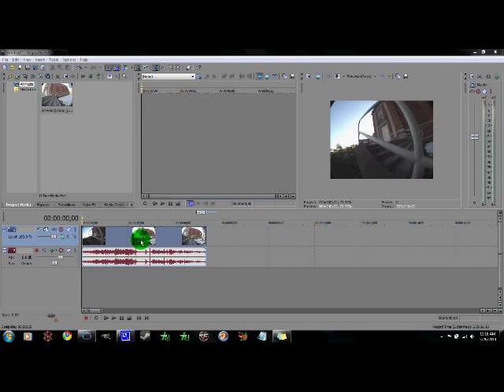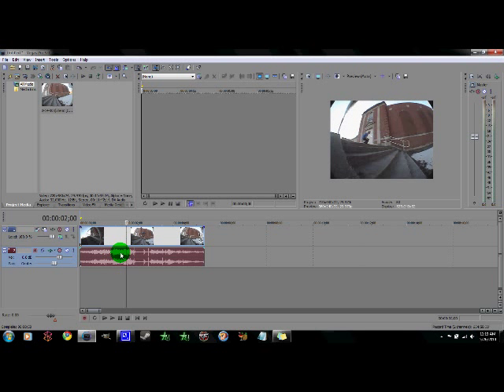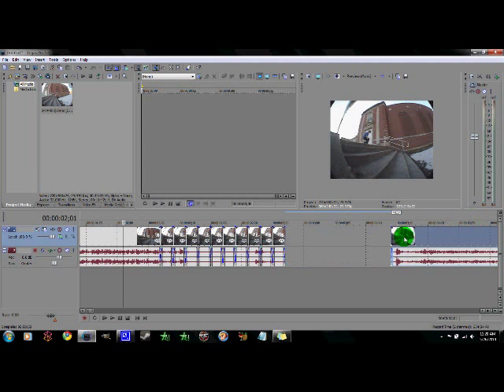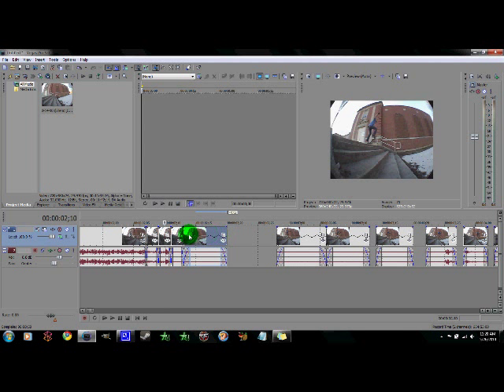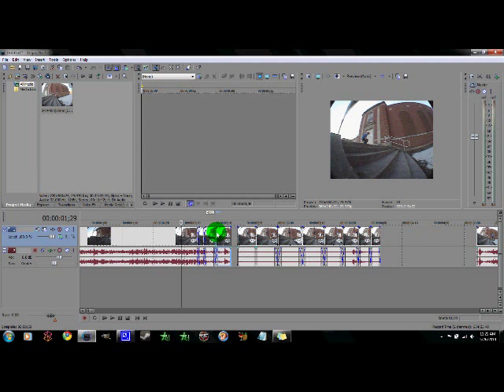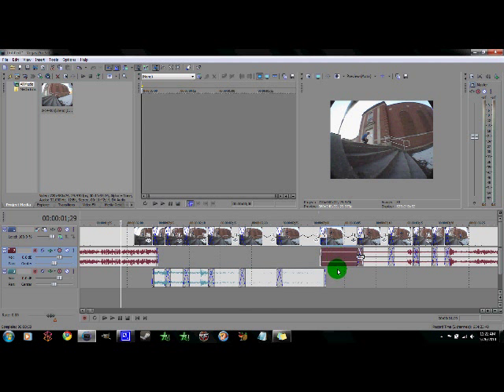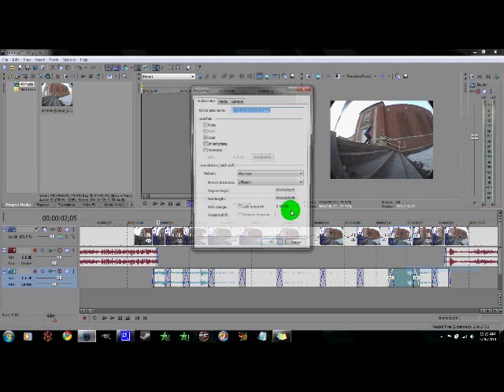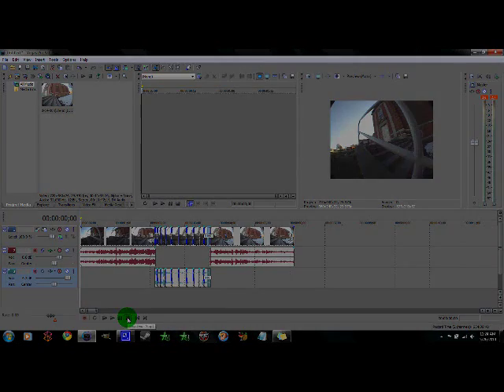Tutorial - How To Ramped Slow Mo - Sony Vegas Pro 9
A friend of mine requested this, so here it is.

I figured out how to make the audio clear. Excuse the coughing though. lol

I found that the video quality in CamStudio was only at 70, so sorry if the quality sucks. The next time I make a tutorial, I will make sure everything is up.